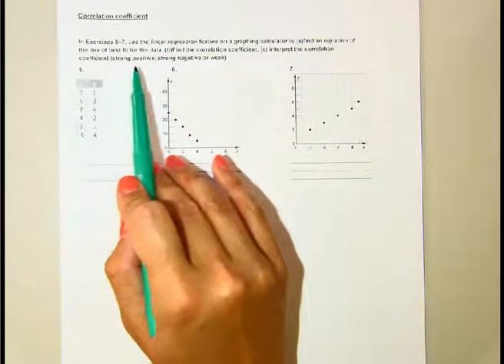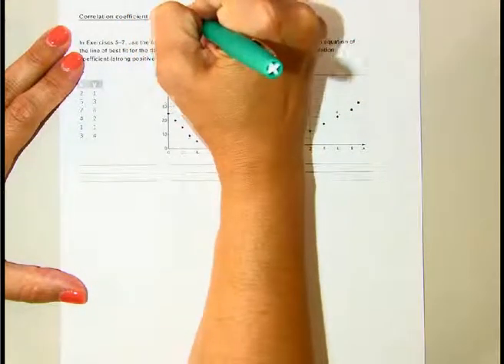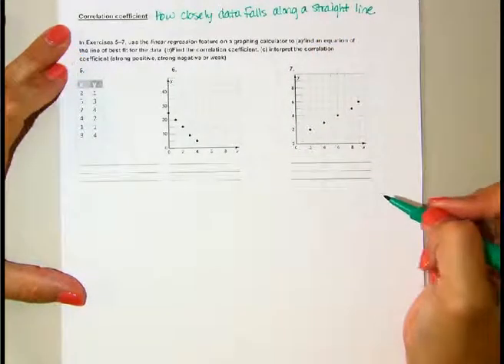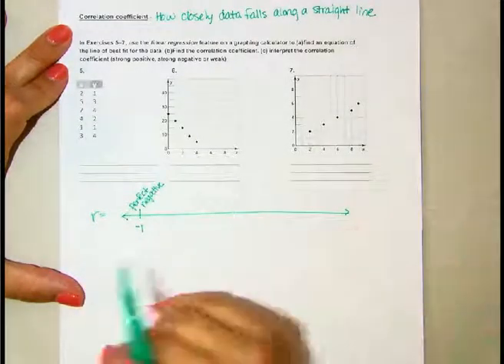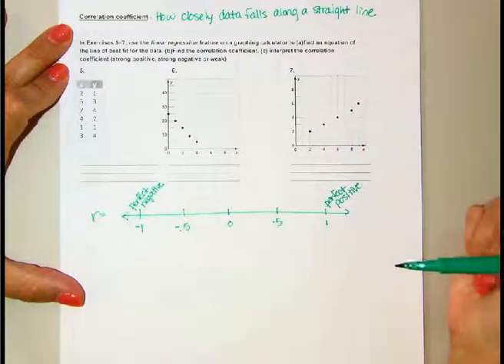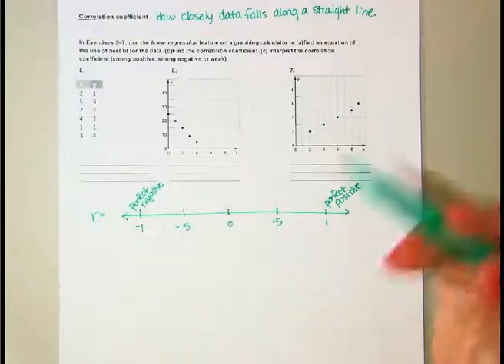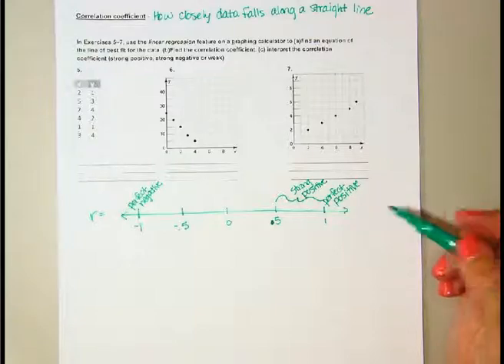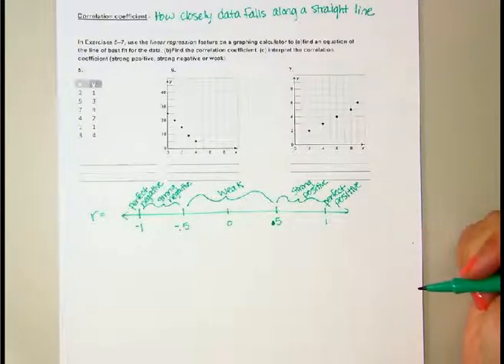A2 1.3 Notes Video 3